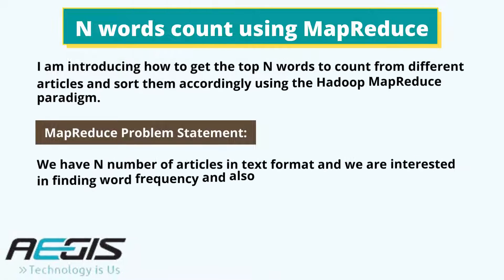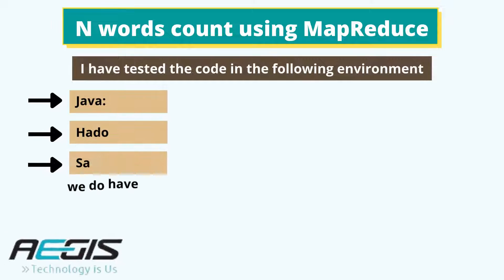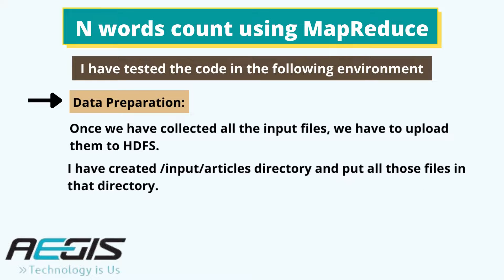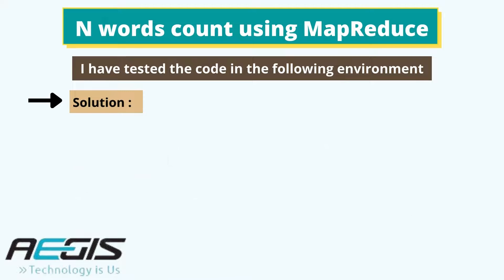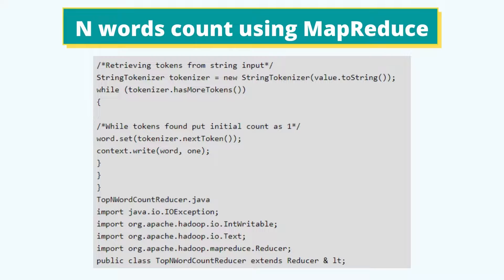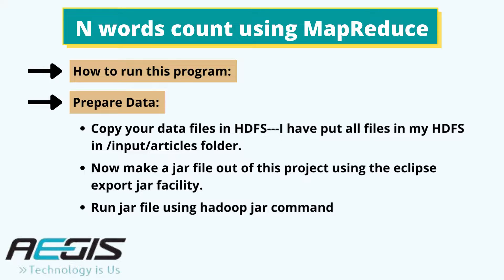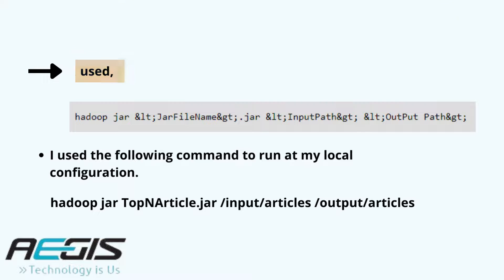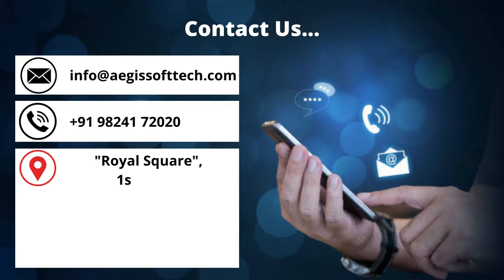Map Reduce Tutorial: Learn To Implement Hadoop Unique Word Count Example: Aegis SoftTech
In this video, Aegis Softtech's Development team of big data and Hadoop introduce the video tutorial of how to get top N words frequency count using Big Data Hadoop MapReduce paradigm with developer’s assistance. You can try your hands on the code shared in this post and feedback your experience later. This video is very useful for Big data and  Hadoop developers who get knowledge about to implement Top N Words Count Using Big Data Hadoop MapReduce.